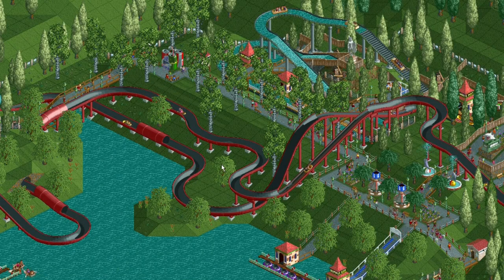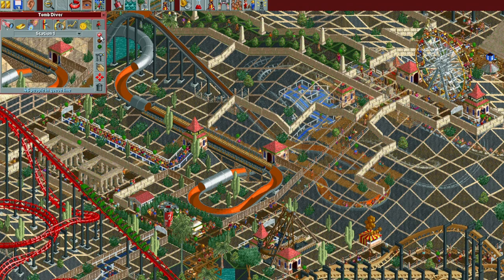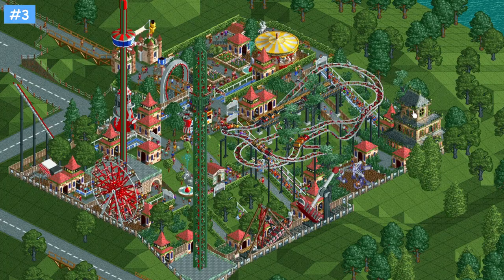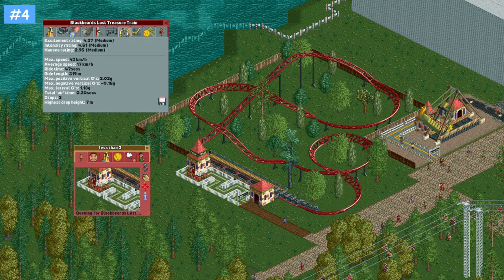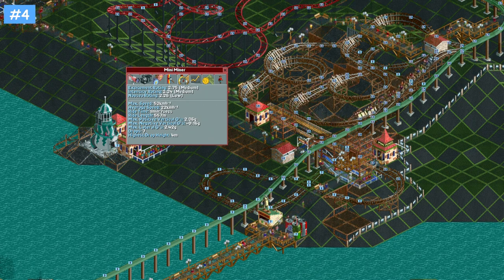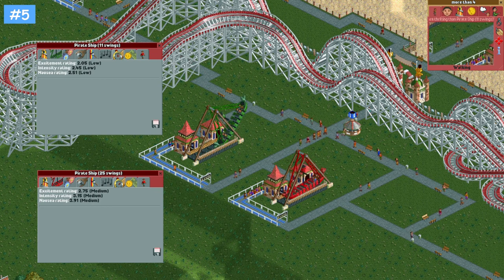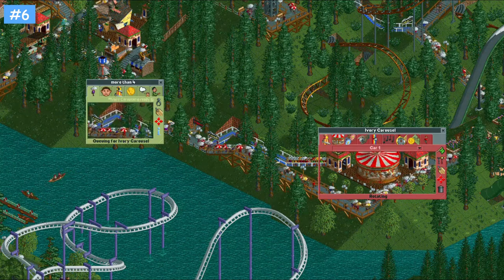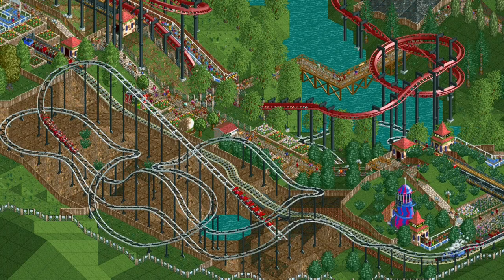8 Tips for Improving your Scenario Play in RollerCoaster Tycoon 1 / 2 / Classic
Here are 8 tips and tricks put together in somewhat of a Marcel Vos-style video for improving your scenario play in RollerCoaster Tycoon/RollerCoaster Tycoon 2/RollerCoaster Tycoon Classic.

These tips are intended to be complementary to the 42 great tips and tricks already provided by Marcel Vos:

0:00 Intro
0:32 #1 Pause the game before you reset a ride
1:36 #2 Don't worry about entertainers and security guards
2:26 #3 Build a cheap coaster as one of your first rides
3:19 #4 Target at least 1 coaster with an intensity rating between 3-5
5:30 #5 Optimise the mode limit/operating mode of flat rides
7:22 #6 Build more covered rides in wet climate scenarios
7:56 #7 Try coasters completely underground in wet climate scenarios
8:23 #8 Save and backup file just before scenario completion